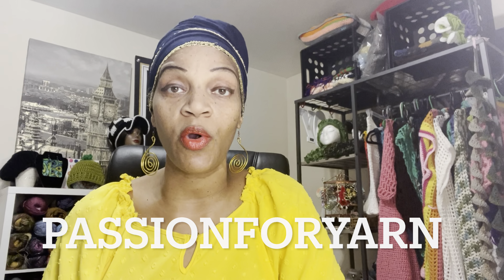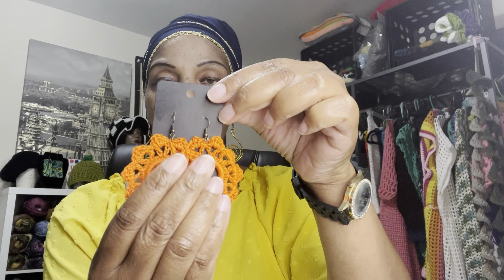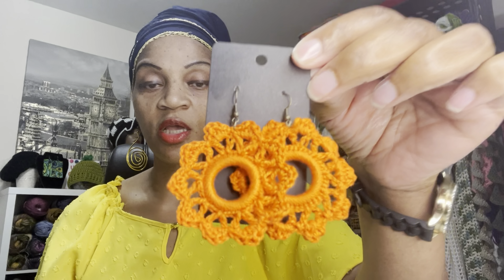🤗 I’m having a giveaway/ see my purchase/ I’ve been tagged/ springfling2023/ doycreations 🤗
I’m having a giveaway Yaay and check out my purchase and I been tagged for the springfling2023 by Elaine. Hosted by @RoselikescrochetB
Tagged by Elaine @passionforyarn1990  Please see Elaine video with the 10 questions 👍
Tag your it:

Giveaway is for Pricilla @Distinctivelyhandcrafted you must be a public subscriber to her 🤗

Please check out Aysha @lady4775  for earrings.

You must follow all YouTube guidelines 👍

I GO LIVE EVERY SUNDAY AT 10AM CST... 11am EST, ...9am MST and 8am PST.